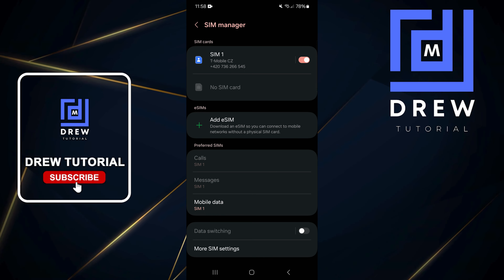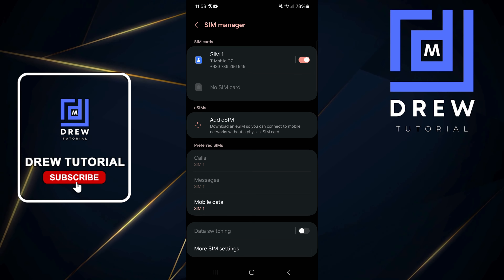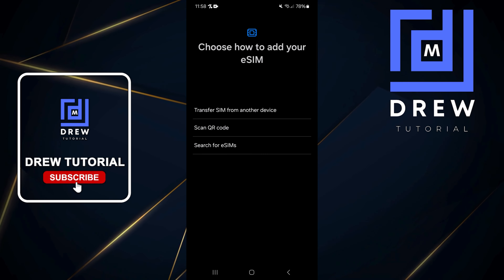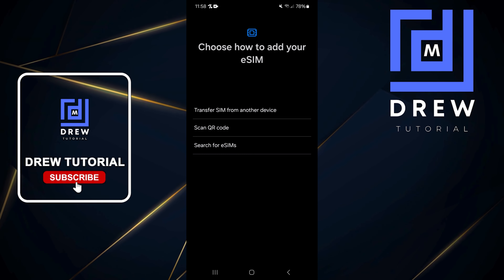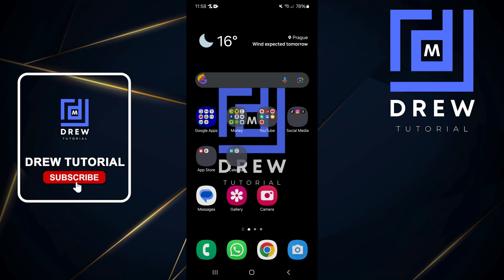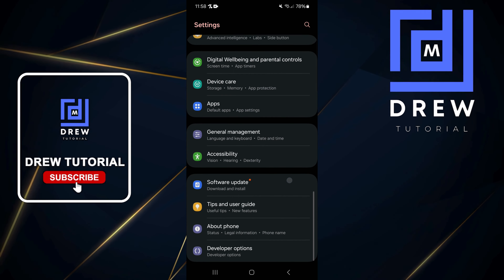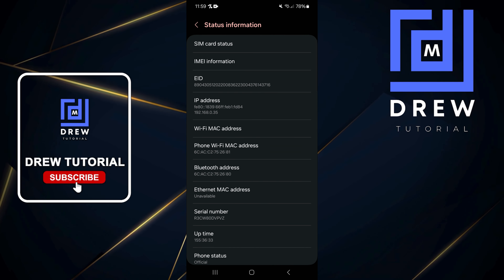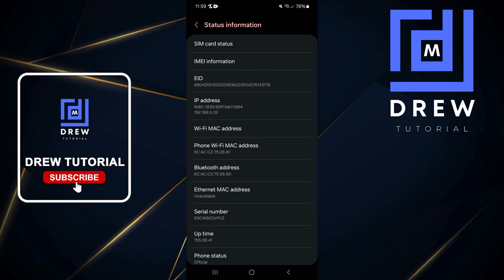How to Check If My Android Phone Supports eSIM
In this tutorial, I show you How to Check If My Android Phone Supports eSIM